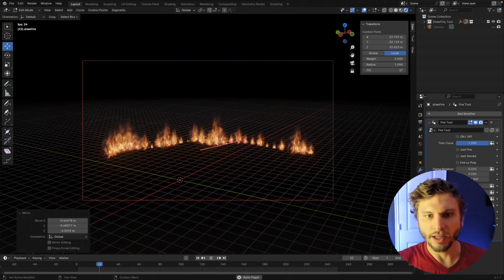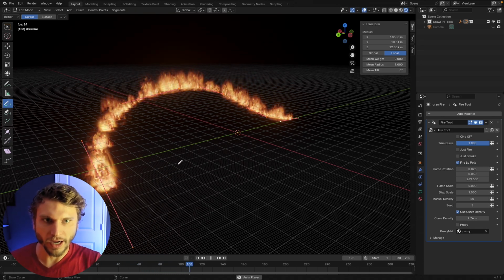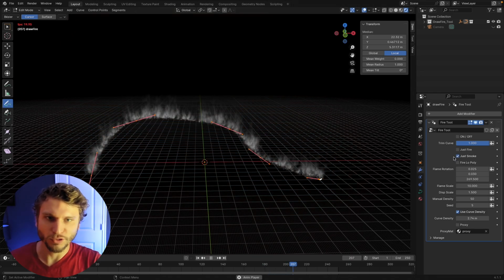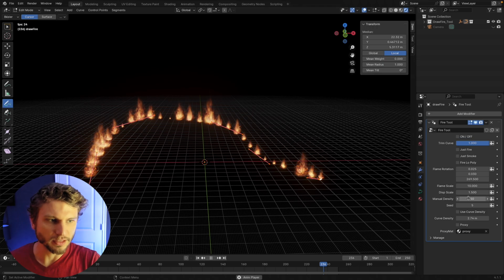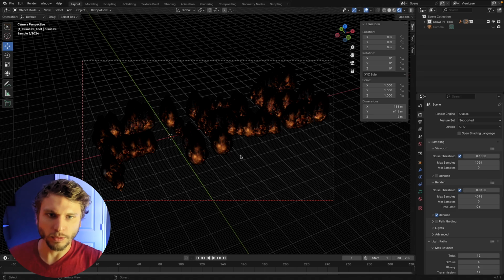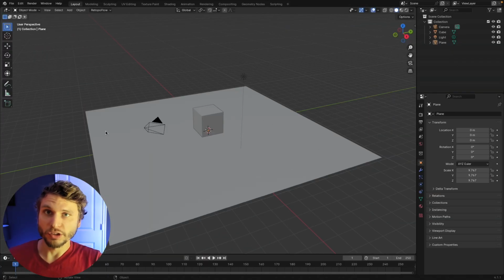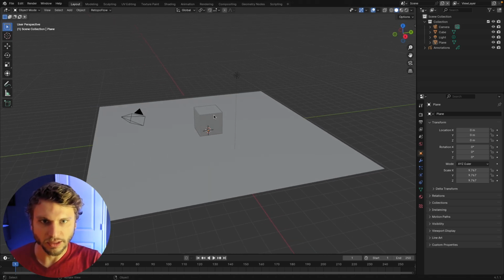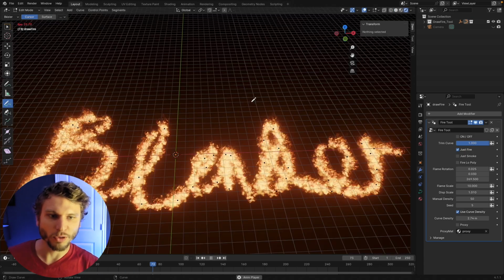How to Draw Fire in Blender! (Geo Nodes Tool)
Download the Draw Fire tool!